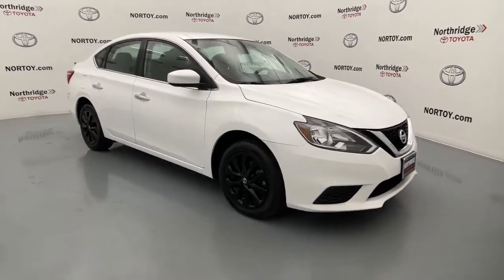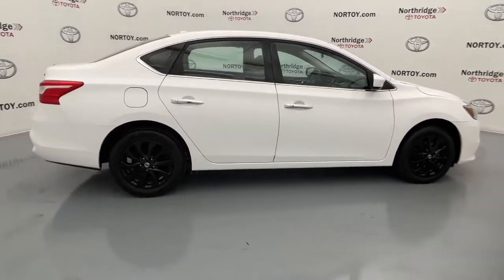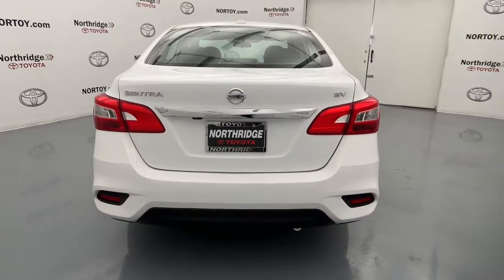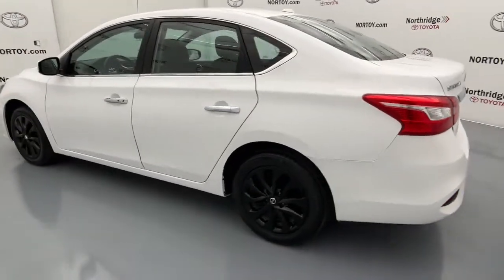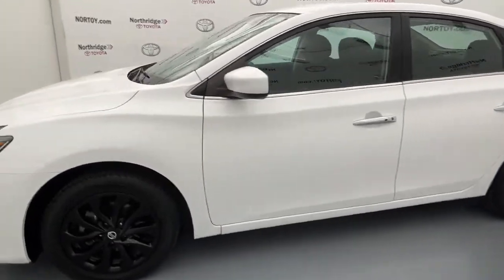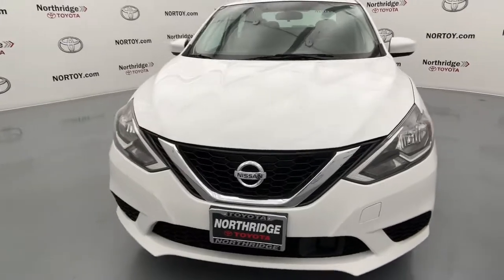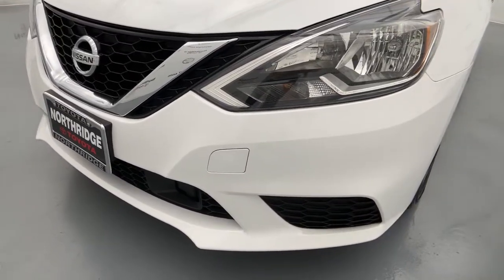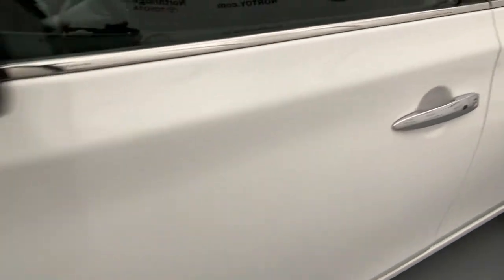2019 Nissan Sentra Northridge, Woodland Hills, CA P68906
Fresh Powder Used 2019 Nissan Sentra available in Northridge, California at Northridge Toyota. Servicing the Woodland Hills, CA area.

Northridge Toyota
19550 Nordhoff St

4D Sedan 1.8L 4-Cylinder DOHC 16V. 29/37 City/Highway MPGbrbrbrAnd at Northridge Toyota our approach to pricing cars online is to give you a Professional Toyota Dealership Experience without the need for lengthy negotiating. We price our cars at or below the local market using an intuitive 3rd party software product insuring our cars are priced to be seen online and to be purchased! All without wasting your time or ours. Still family owned and operated Northridge Toyota will exceed your buying expectations. Come in and see for yourself why Northridge Toyota is the best in the S. F. Valley!
16 Aluminum Alloy Wheels,2-stage unlocking doors,6 Speakers,6-Speaker Audio System,6-Way Adjustable Drivers Seat,ABS (4-wheel),ABS brakes,AM/FM radio: SiriusXM,Air Conditioning,Air filtration,Airbag deactivation (occupant sensing passenger),Alloy wheels,Alternator (110 amps),Antenna type (diversity),Antenna type (element),Anti-theft system (alarm),Anti-theft system (engine immobilizer),Armrests (rear center folding with storage),Armrests (rear center with cupholders),Assist handle (front),Assist handle (rear),Automatic emergency braking (front),Automatic temperature control,Axle ratio (3.52),Battery saver,Body side reinforcements (side impact door beams),Brake assist,Braking assist,Bumpers: body-color,Camera system (rearview),Cargo area light,Carpeted Floor Mats w/Trunk Mat,Center console (front console with armrest and storage),Child safety door locks,Child seat anchors (LATCH system),Clock,Connected in-car apps (Facebook),Connected in-car apps (Google POIs),Connected in-car apps (Google search),Connected in-car apps (SiriusXM Movie Listing),Connected in-car apps (SiriusXM Stocks),Connected in-car apps (SiriusXM Travel Link),Connected in-car apps (SiriusXM Weather),Connected in-car apps (Twitter),Connected in-car apps (sports),Cornering brake control,Cruise control,Crumple zones (front),Crumple zones (rear),Cupholders (front),Cupholders (rear),Daytime running lights,Delay-off headlights,Digital odometer,Door handle color (chrome),Drive mode selector,Driver door bin,Driver information system,Driver seat manual adjustments (6),Driver seat manual adjustments (height),Driver seat manual adjustments (reclining),Driver vanity mirror,Dual front impact airbags,Dual front side impact airbags,Electroluminescent instrumentation,Electronic Stability Control,Electronic brakeforce distribution,Electronic messaging assistance (voice operated),Electronic messaging assistance (with read function),Emergency interior trunk release,Emergency locking retractors (front),Emergency locking retractors (rear),Energy absorbing steering column,Exterior Parking Camera Rear,Exterior entry lights (puddle lamps),External temperature display,Floor material (carpet),Front Bucket Seats,Front Center Armrest,Front air conditioning (automatic climate control),Front air conditioning zones (dual),Front airbags (dual),Front anti-roll bar,Front brake diameter (11.0),Front brake type (ventilated disc),Front brake width (0.9),Front bumper color (body-color),Front dual zone A/C,Front headrests (2),Front headrests (adjustable),Front reading lights,Front seat type (bucket),Front seatbelts (3-point),Front shock type (twin-tube gas),Front spring type (coil),Front stabilizer bar (diameter 22 mm),Front struts (MacPherson),Front suspension classification (independent),Front suspension type (lower control arms),Front wheel independent suspension,Front wipers (variable intermittent),Fuel economy display (MPG),Fuel economy display (range),Fully automatic headlights,Gauge (tachometer),Grille color (black),Grille color (chrome accents),Headlights (auto delay off),Headlights (auto on/off),Headlights (halogen),Hood buckling creases,Illuminated entry,Impact absorbing bumpers,Infotainment (NissanConnect),Infotainment screen size (7 in.),Instrument cluster screen size (5 in.),Interior accents (metallic-tone),Internet radio app (Pandora),Internet radio app (iHeartRadio),Low tire pressure warning,Mirror color (body-color),Multi-function display,Multi-function remote (panic alarm),Multi-function remote (proximity entry system),Multi-function remote (trunk release),Navigation data (real time traffic),Occupant sensing airbag,One-touch windows (1),Outside temperature display,O